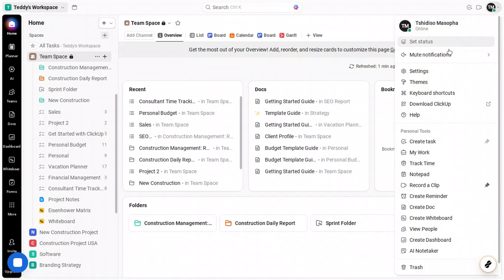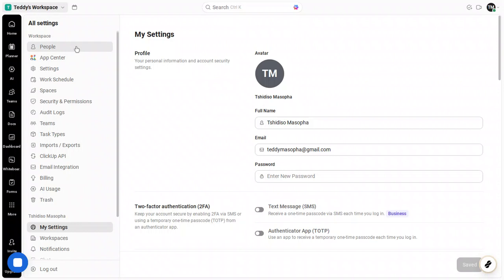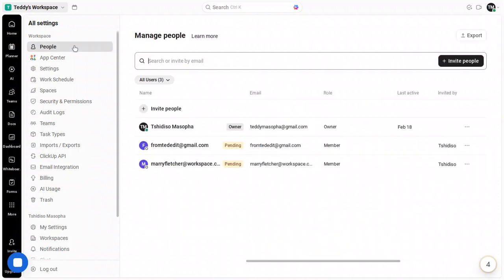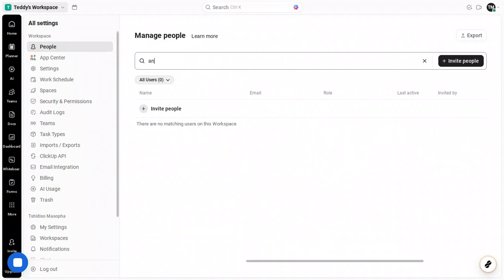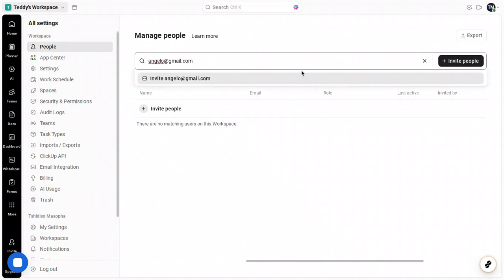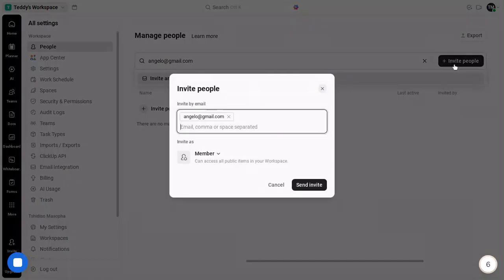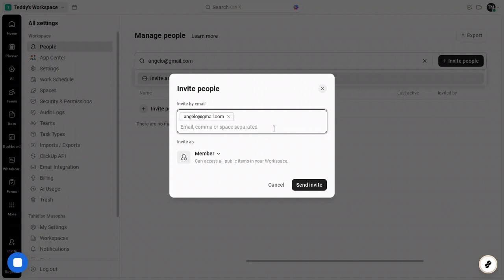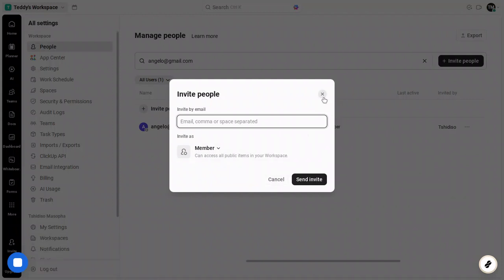Add Someone in ClickUp Easily [Step by Step]